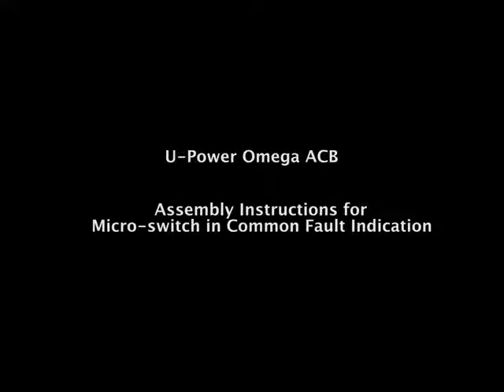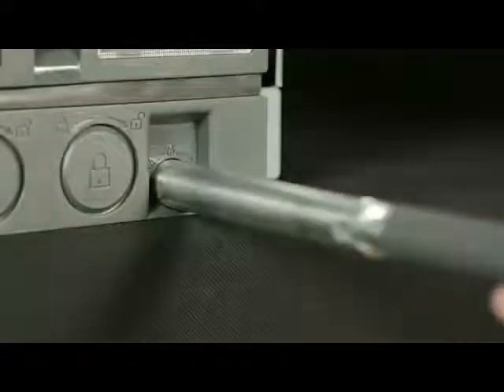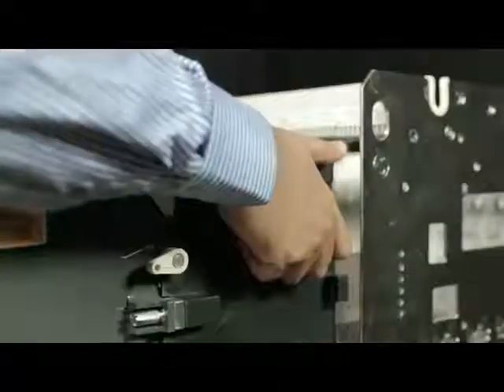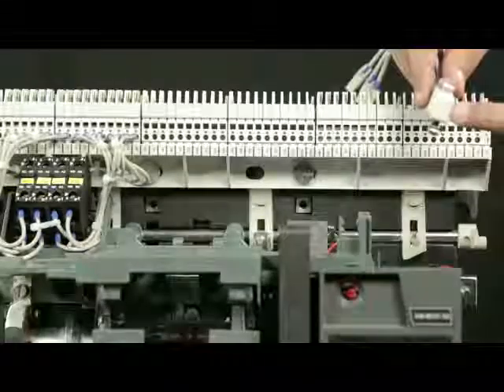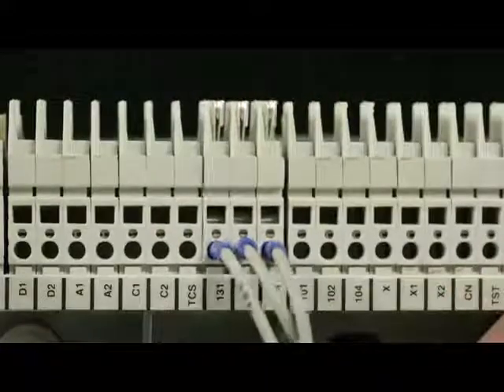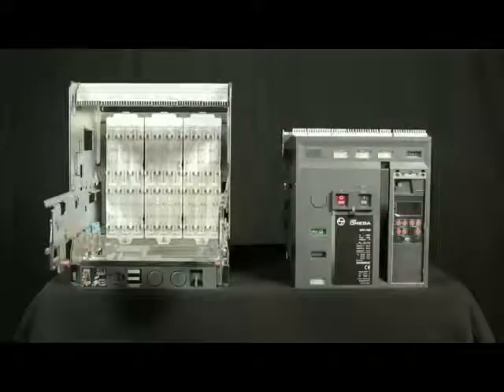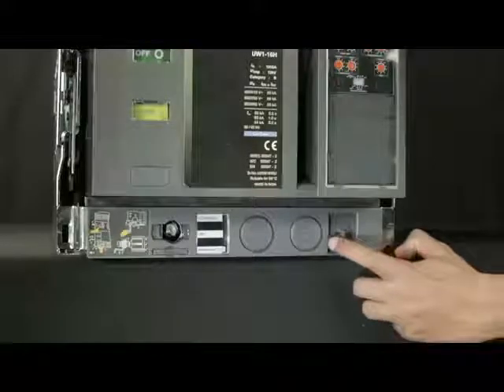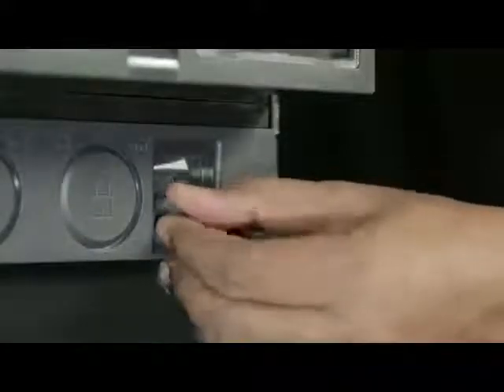Omega Mounting Instructions for Micro switch in Common Fault Indication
L&T OMEGA ACB Accessories Fixing